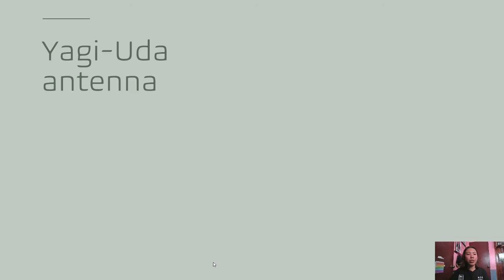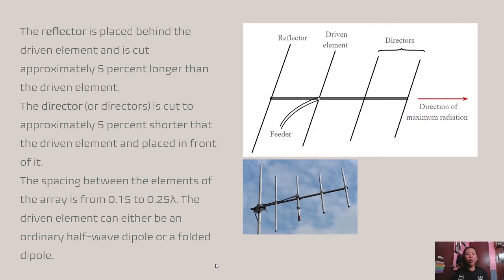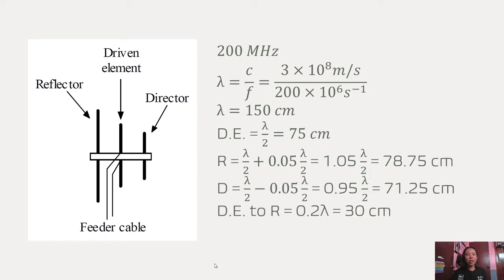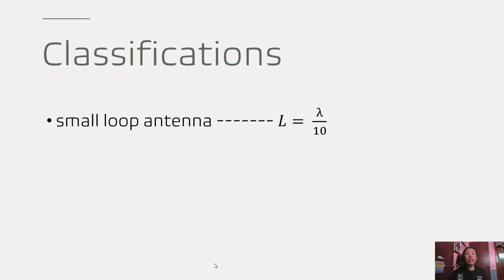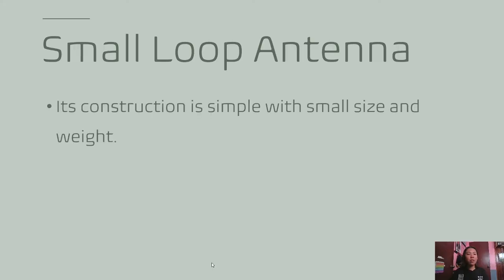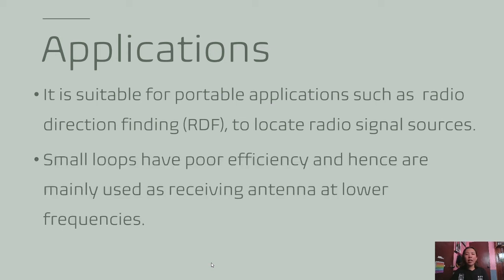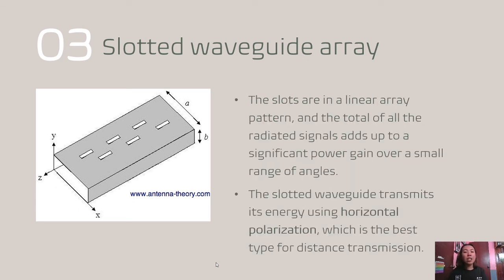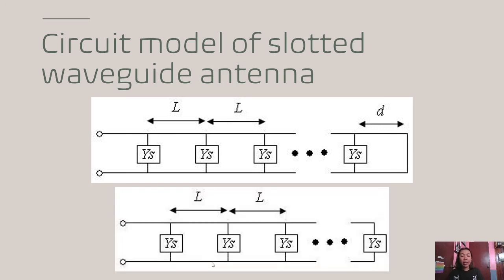Yagi-Uda Antenna, Loop Antenna, and Slotted Waveguide Array by P.J.A. Subere